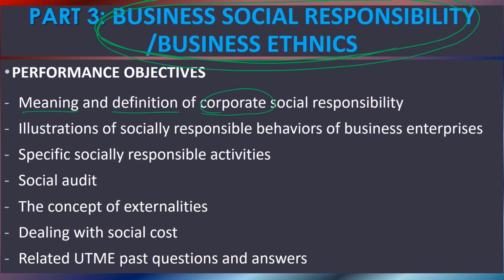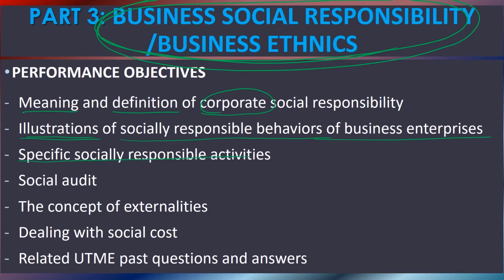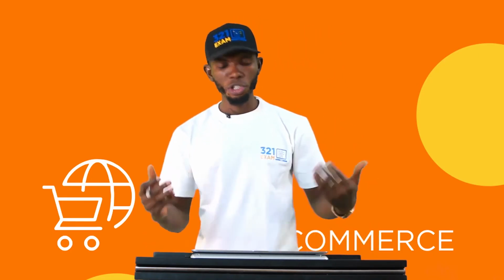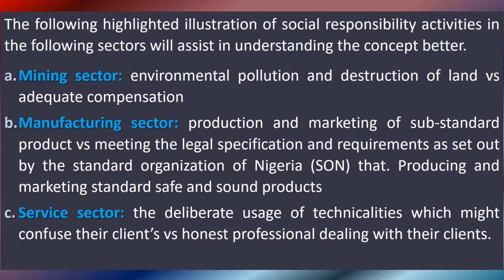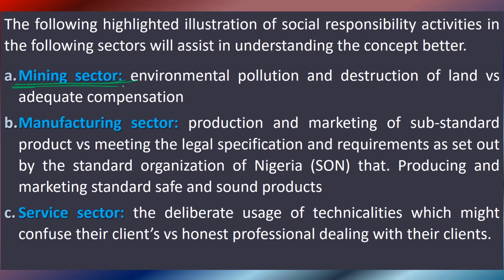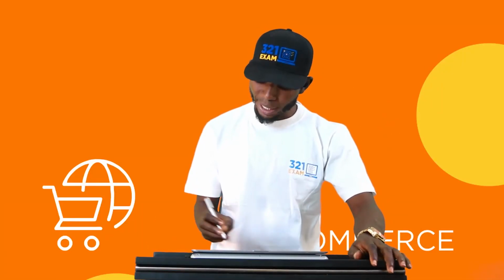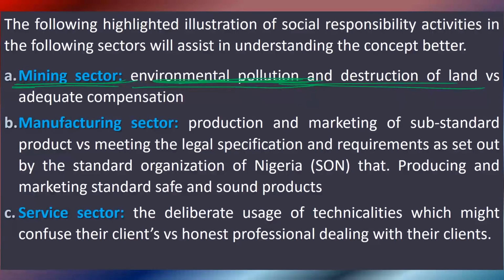Commerce JAMB UTME Tutorial | Topic: Business Social Responsibility | JAMB and Post UTME Tutorials.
There in this video, we will discuss the topic of Business Social Responsibility. This video tutorial is exclusive for JAMB and Post UTME candidates.